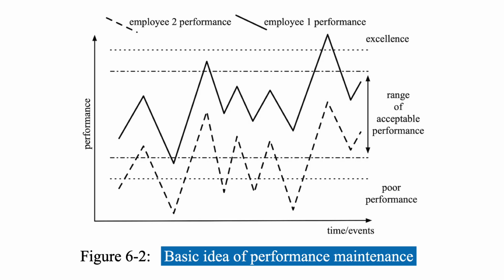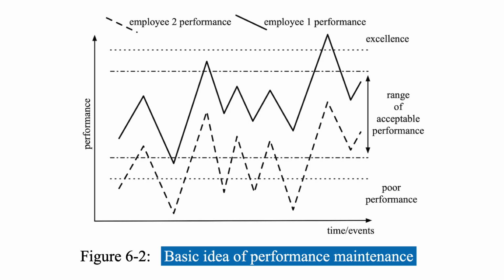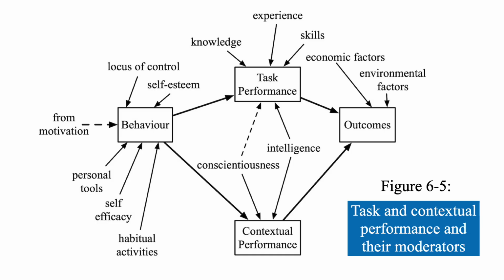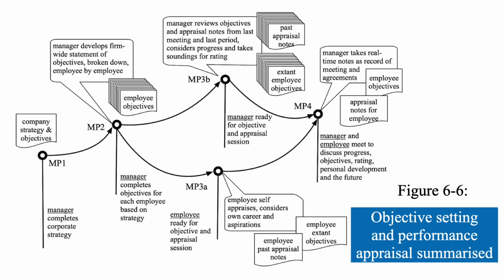Because Your People Matter 3rd ed. Chapter 6: SETTING OBJECTIVES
This is the Chapter Summary from Chapter 6 of the audiobook Because Your People Matter: a playbook for managers, entrepreneurs, and leaders by John Berry and Sue Berry.

The idea behind objective setting and performance appraisal is simple enough, but the complexity comes in doing it. It’s a narrow arête that defines success. And the ‘drops’ either side of the metaphorical ridge are steep – it’s easy for managers to fall at various points along the way.

At the outset, managers will set high level objectives for the performance of the firm. Conceivably, if the manager doesn’t ripple these objectives down to the employees, the high-level objectives won’t be met. We illustrate how a firm aiming to turn over £2.5m might develop objectives for its staff.
This idea of rippling down objectives from the central corporate objectives has merit. But even with a high degree of objectivity and linking to the firm’s fortunes, it’s still difficult to set measurable objectives for all. We use the example of a waiter to discuss why this is. Ultimately managers need to set objectives in the tangible business metrics of performance, productivity, quality (and the minimizing of wastage) and safety.

We illustrate how the accountabilities in an employee’s job description should link to their objectives – the objectives make the job description accountabilities specific and current. This illustrates the key importance of a well-crafted job description setting out at a high level what the jobholder is to achieve.

Ultimately, we argue that objectives have a key role in making performance management central in launching initiatives. Initiatives and their associated objectives give managers reason to intervene day to day in the business lives of their people. Intervention enables leadership and ensures success in those initiatives. Management will fail without accountabilities, objectives, and initiatives.

Some academics argue that setting objectives stifles creativity and there is truth in this. Narrow objectives can be set where the desired outcomes are specific. But broad outcomes, like ‘ensuring success’, might be used in complex business scenarios with unclear end goals. Objectives for research scientists will look very different from those of a project engineer; the latter will likely be broad, whereas the former will concentrate on delivering contracted outcomes.

We argue that it’s wrong for professional and managerial types to have a monopoly on sitting with their manager to discuss performance. We argue that all the performance of all employees can benefit from goal theory.

In search of the practical, we advocate the use of a balanced scorecard to entice managers to spread attention across the four aspects of management: finance, process, customers, and employees. In the end, financial goals will be achieved by action in the other three quadrants.
Performance is a complex metric. We believe that splitting it into task performance and contextual performance helps understanding and the setting of meaningful and objective goals. Splitting also helps identify where personal development may be needed for goal satisfaction – many employees fail to master the softer skills of contextual performance and in that case, it’s there where managers often must focus.

Turning to performance appraisal, we look at the various ways that appraisal might be done. We evaluate the use of multi-dimensional, multi-rater systems and highlight some of the issues and the dangers. In appraisal, it’s very easy to catastrophically damage trust and the psychological contract, and hence who is invited to offer a rating on an employee should be decided with care.

Finally, we look at the skills needed by managers in objective setting and performance appraisal and draw on Boyatzis’ 23 manager competencies. We argue that the manager must be multi-competent. They must be prepared to train for management and that will naturally cover the essential skills and knowledge of objective setting and performance appraisal.
We describe a paperwork trail and a timescale for the process of the appraisal ‘round’, suggesting that objective setting and performance might be run on a six-monthly cycle with interim review meetings every few weeks.

Finally, we discuss the detail of the objective setting and appraisal meetings. We highlight the critical question – how is it that the manager wants their employee to leave the meeting. And we suggest the dos and don’ts to help the manager stay on the ridge, with trust intact.